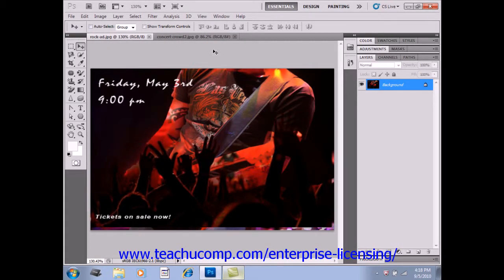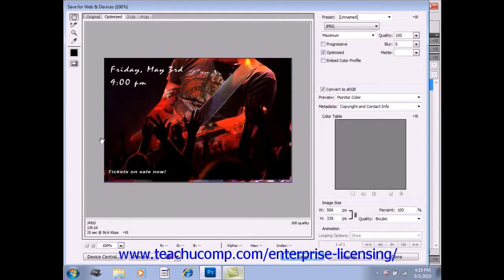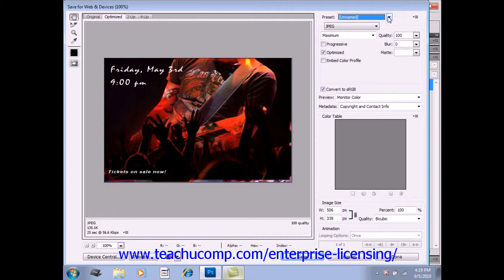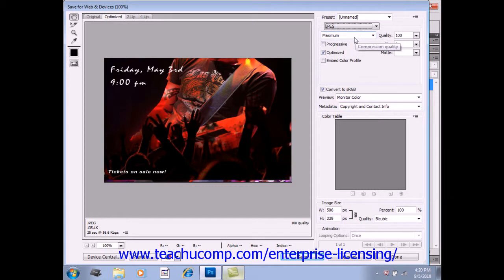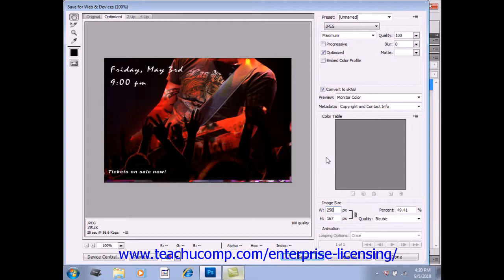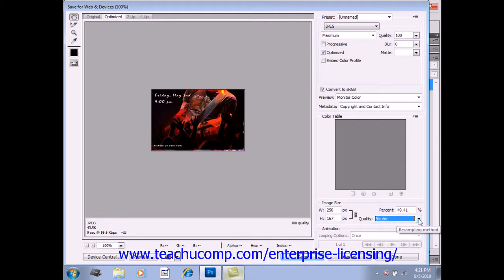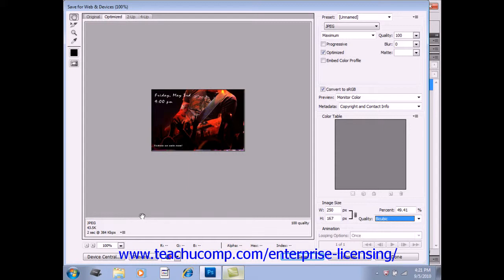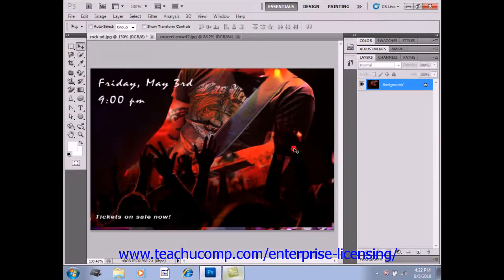Photoshop CS6 Tutorial The Save for Web & Devices Dialog Box Adobe Training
FREE Course! Learn about the save for web and devices dialog box in Adobe Photoshop A clip from Mastering Photoshop Made Easy v. CS6. - the most comprehensive Photoshop tutorial available. Visit us today!